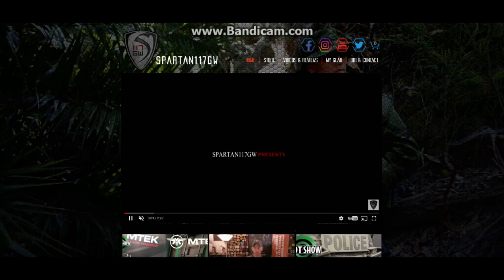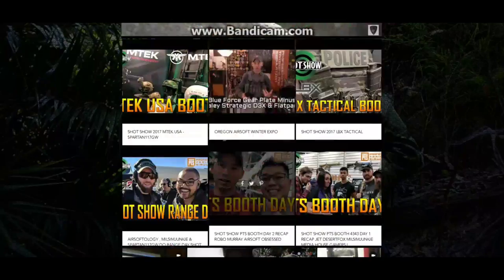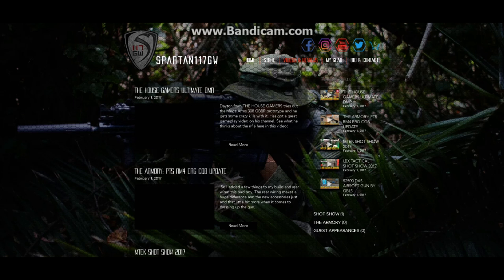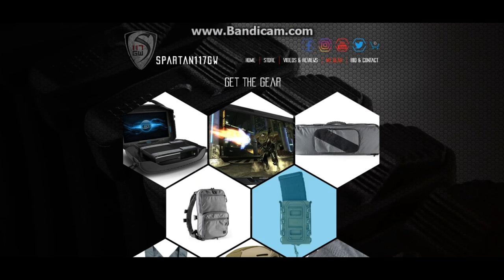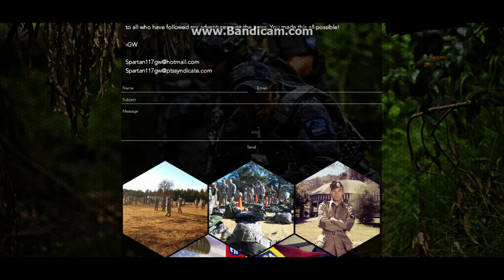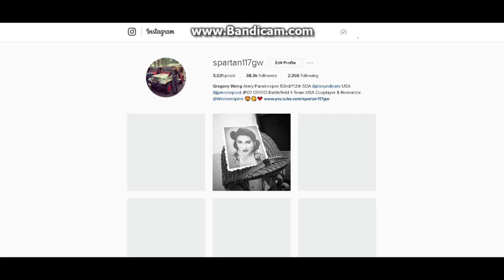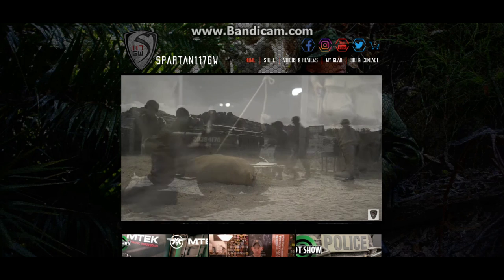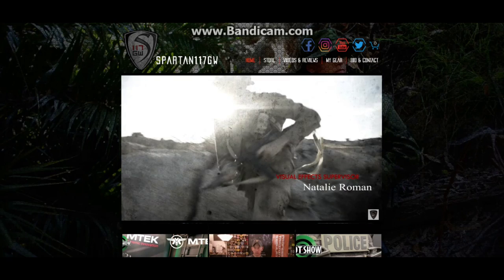PATCHES UP FOR SALE - SPARTAN117GW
Code: MWS117GW
Code : LBX-S117GW